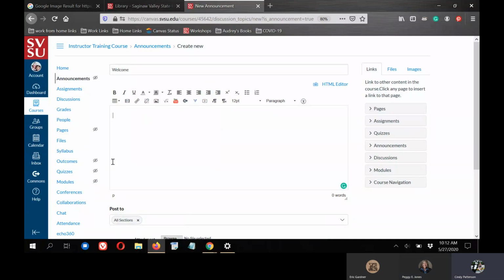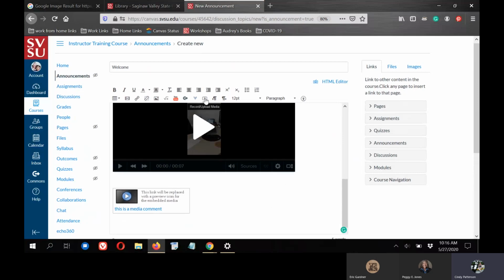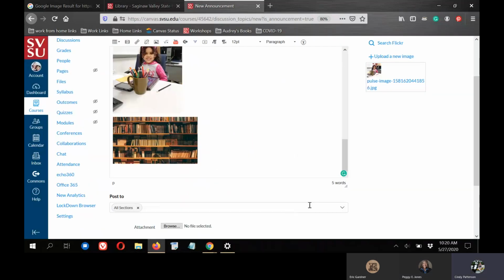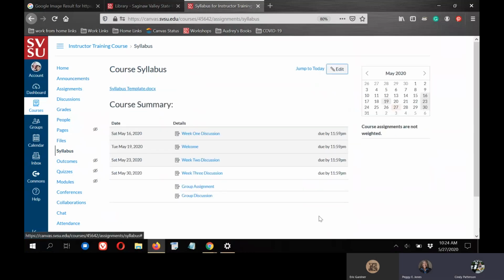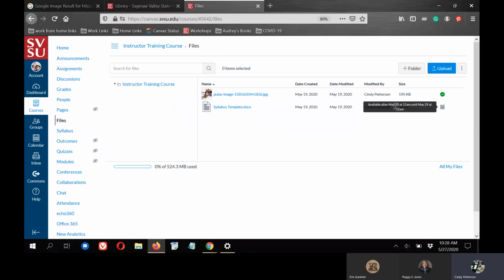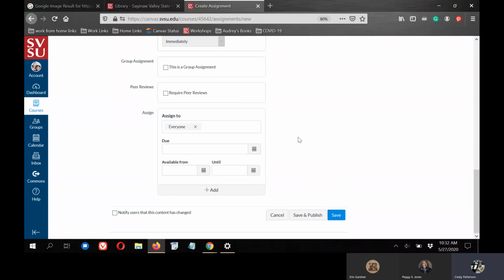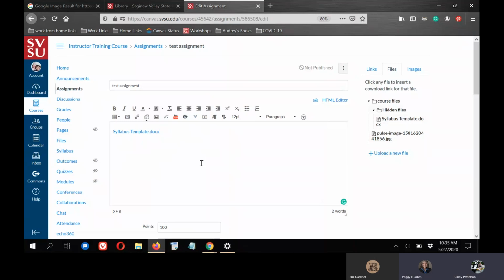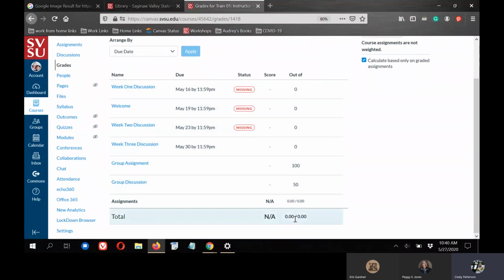Canvas Introduction II - Canvas Tools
This workshop is meant to introduce the tools in Canvas. We will cover the basic functions of the following tools: files, announcements, discussion, assignments, grades, and syllabus.